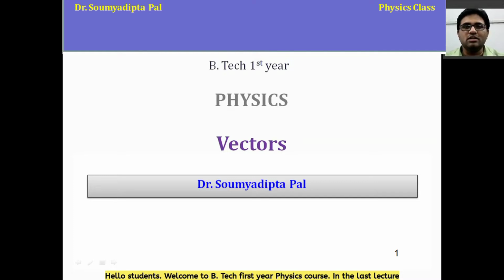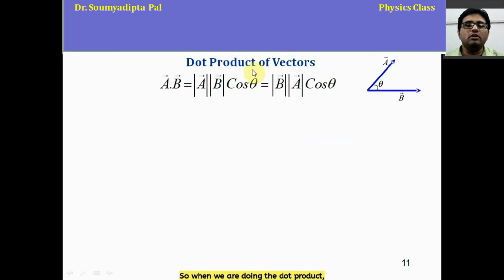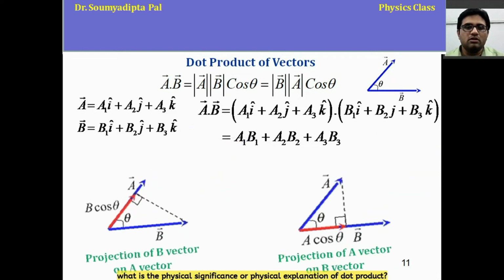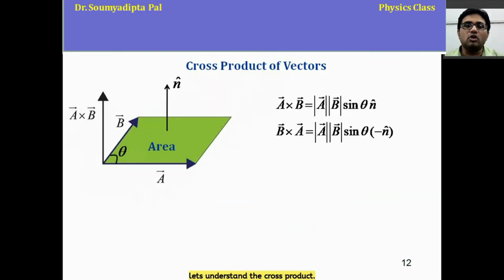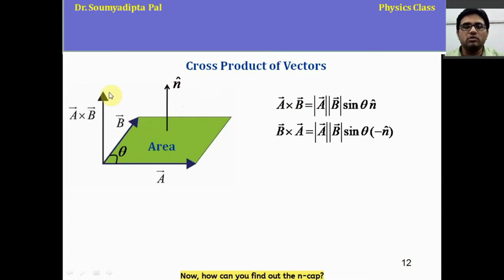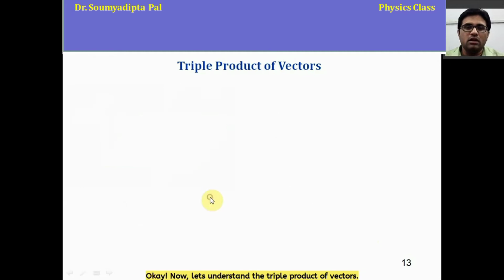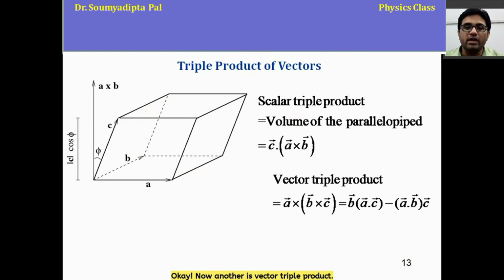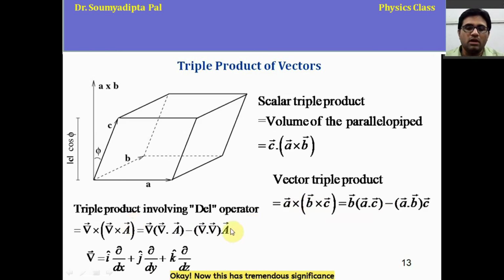Lecture 2: Vector | Dot Product | Cross Product | Engineering Physics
This is important content which includes the Engineering Mathematics. This video will help for gate preparation of engineering students.
Engineering Physics | Vector Calculus Engineering Physics